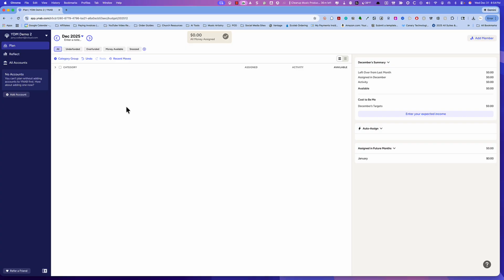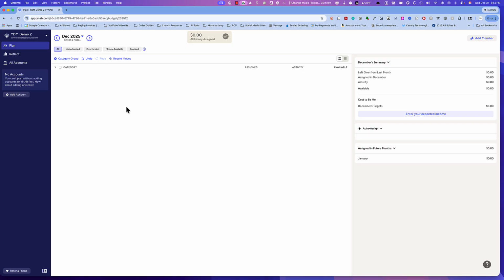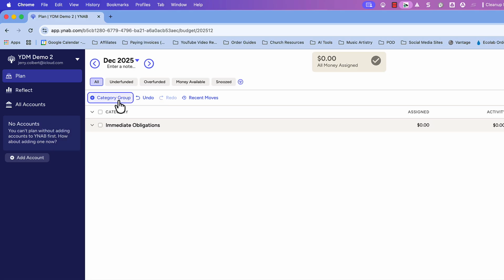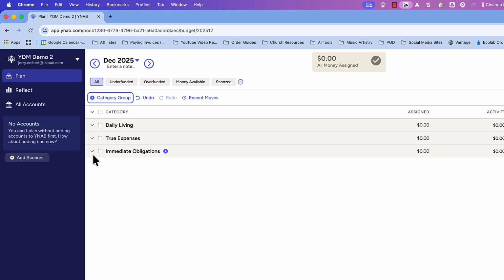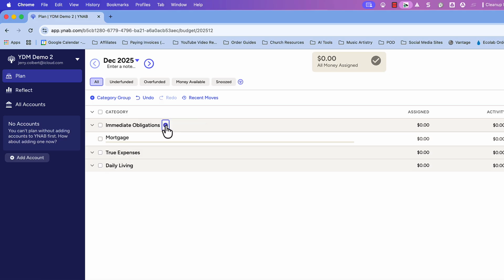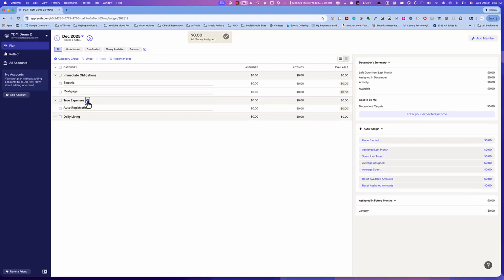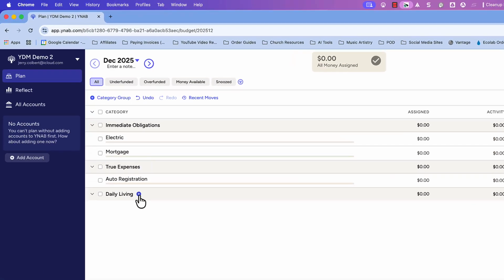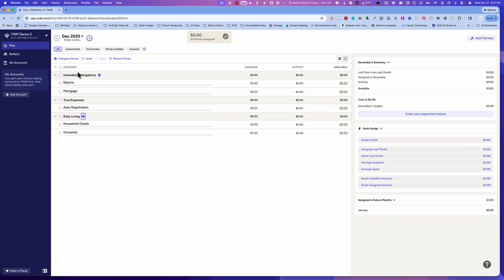YNAB Category Groups: Separate Your Life, Simplify Your Budget | Episode 1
New to YNAB and confused by categories? In this beginner-friendly episode, I explain what Category Groups are and how they organize your entire budget.

Learn how to structure categories in YNAB to reduce overwhelm and make budgeting simple from day one.

💡 In This Episode, You’ll Learn:

What Category Groups are and why they exist

How Category Groups help reduce overwhelm in your budget

The relationship between Category Groups and the categories inside them

How to organize your budget by purpose, not just by expense name

Why structuring categories correctly makes budgeting easier long-term

🧠 Key Concepts Covered:

Immediate Obligations (mortgage, utilities, etc.)

True Expenses (yearly or non-monthly expenses like auto registration)

Daily Living (groceries, household items, and everyday spending)

Category Groups allow you to separate different areas of your life—like home, auto, and daily living—so your budget stays clean, organized, and easy to understand.

This episode lays the foundation for everything that comes next in the course, so if you’re just getting started with YNAB, you’re in the right place.